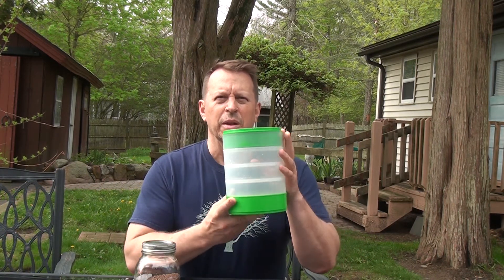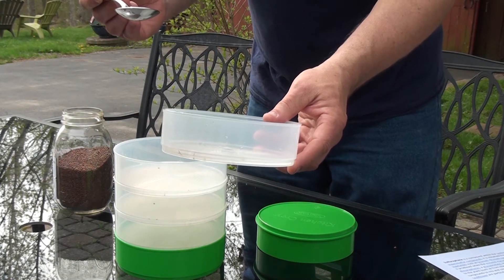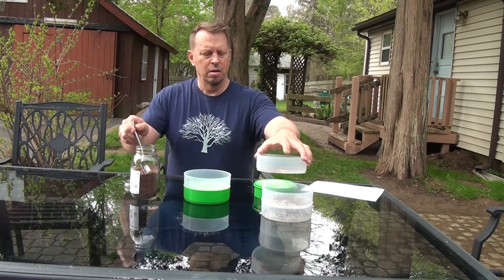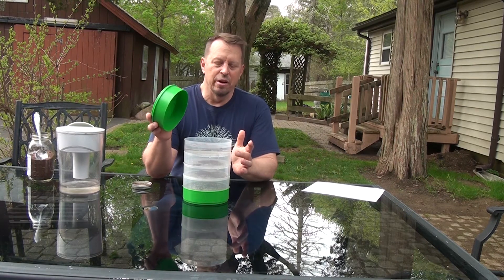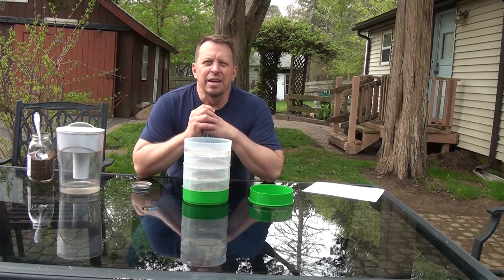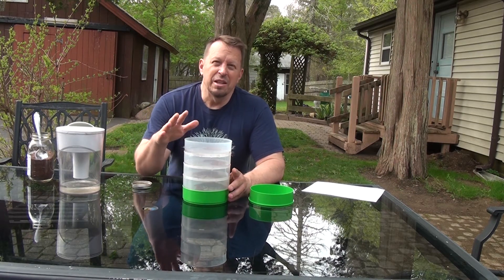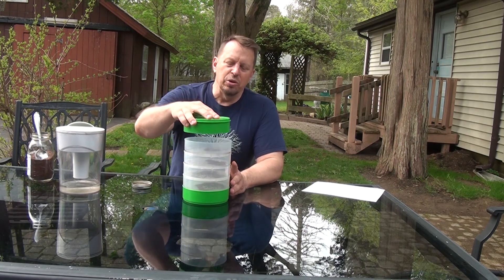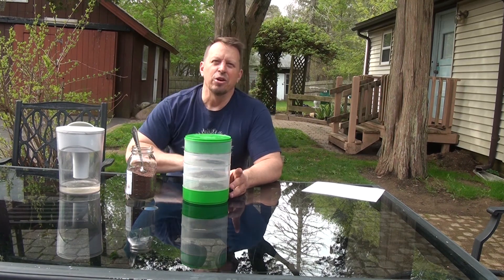STRONG ANTI CANCER Sulforaphane From Broccoli Sprouts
Sulforaphane is a compound within the isothiocyanate group of organosulfur compounds. It is obtained from cruciferous vegetables such as broccoli, Brussels sprouts, and cabbages. This compound is incredibly strong in Broccoli and Cauliflower sprouts.  Sulforaphane has been shown to have antimicrobial properties, and it also kills cancer stem cells, which slows tumor growth.
You can buy Broccoli Sprouts at a store or you can grow them yourself!!  Follow the link on my video to  buy seeds and a sprouter to help further your TrooHealth today!

Victorio VKP1200 Hydro Kitchen Sprouter

Organic Broccoli Seeds for Sprouting by Food to Live (Non GMO, Kosher, Bulk) — 1 Pound